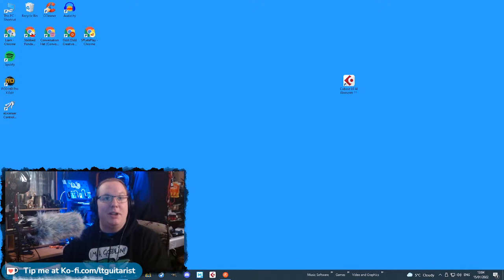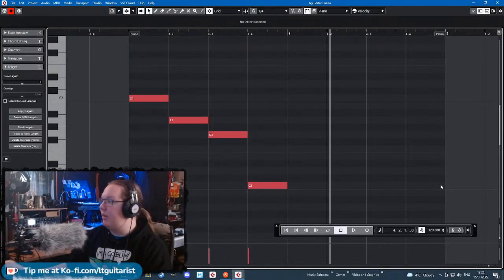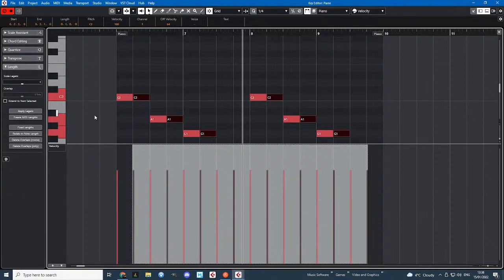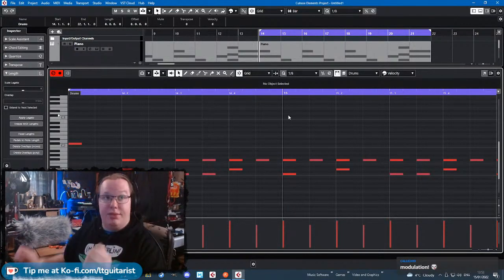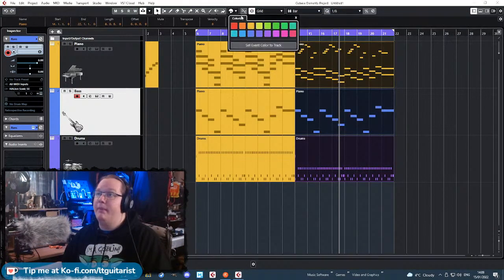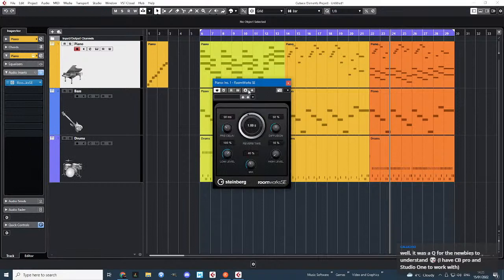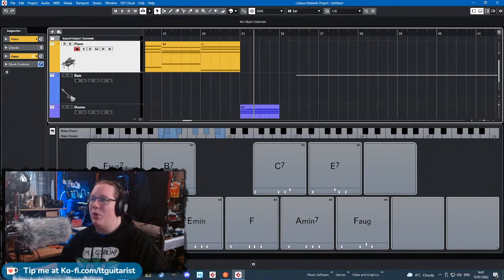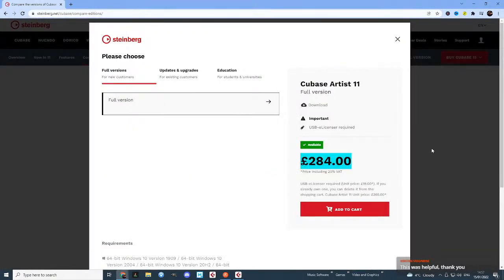Complete Beginner's Guide to Cubase! [Cubase Elements 11 | UK]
Taking a step back and looking at Cubase from the perspective of a new user. What can you do to make using Cubase straightforward and easy? What do you actually need to know in order to get started?

Questions welcome!

Chapters:
00:01:40 - Intro
00:04:11 - Getting Started
00:10:10 - Adding Instrument Tracks
00:11:20 - HAlion Sonic SE Interface
00:16:07 - MIDI Editing with the Piano Roll
00:24:40 - Building Chords (Roots, 3rds & 5ths)
00:30:20 - Creating a Scale & Deriving Chords
00:41:29 - Writing Drum Parts with Groove Agent
00:57:02 - Creating Melodies
01:07:10 - Using Colours to Map Song Structure
01:17:53 - Sustain Pedals on Piano Parts
01:26:57 - Differences in Versions of Cubase
01:37:50 - Chords Pads & Chord Tracks

The world needs weird music. My goal is to help musicians create interesting, diverse and thought-provoking music and help them engage with listeners who value their music.
Subscribing to this channel shows support for that cause and will give you access to my weekly Cubase music production livestreams as well as my huge back-catalogue of music and guitar videos.

Got questions? Leave them in the comments section, that's what it's for!

 * LINKS *

* ORIGINAL MUSIC *

 - The Musical Endeavour - experimental music, often fusing genres, sometimes with conceptual releases. Listen on Spotify: